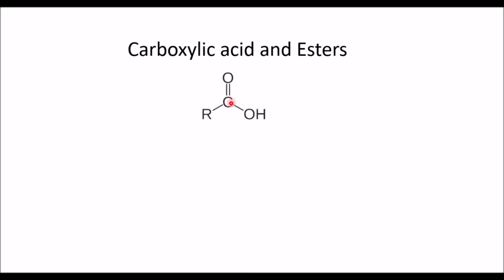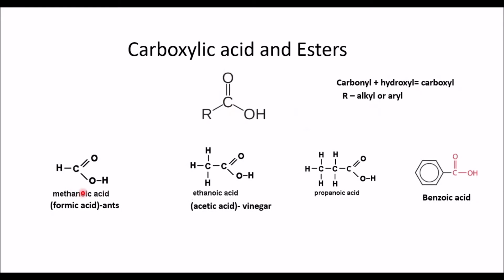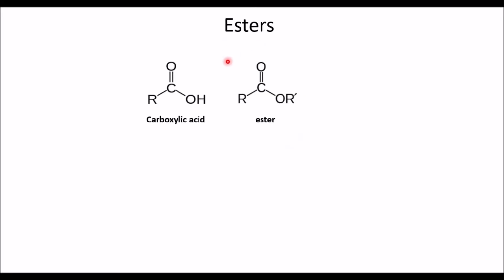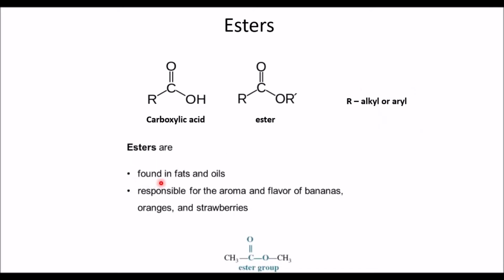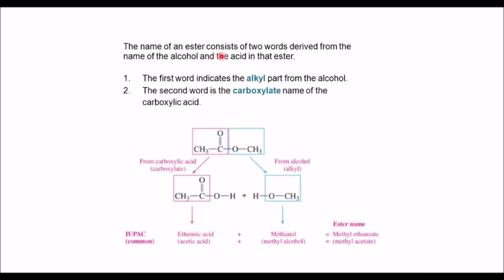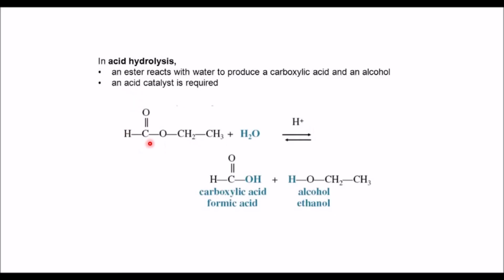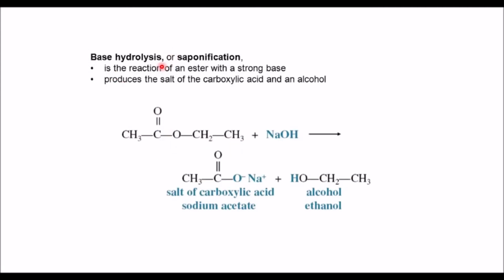Carboxylic acids and Esters Lab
This Lab video describes solubility, pH and reactions of carboxylic acids with  acid and base, esterification and ester hydrolysis reactions in a lab settings